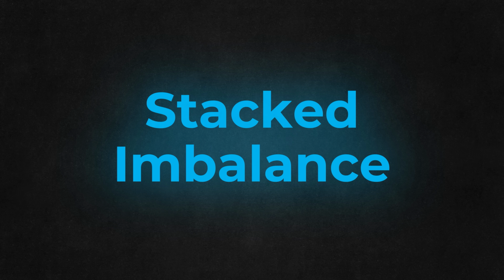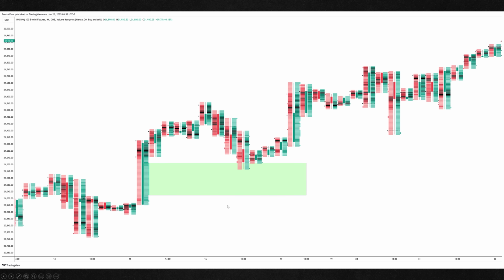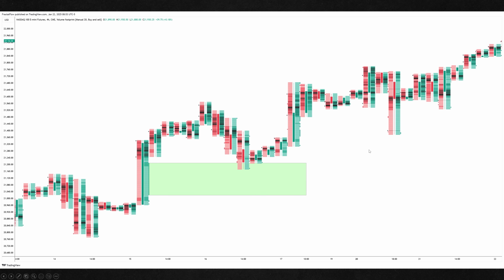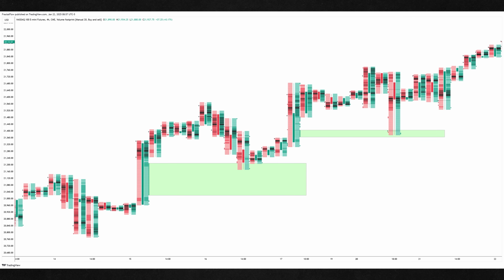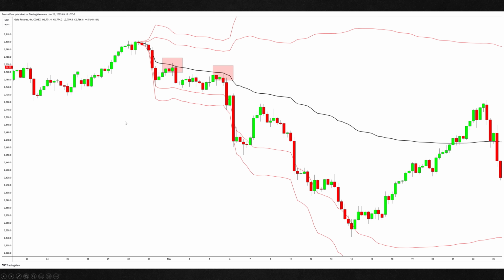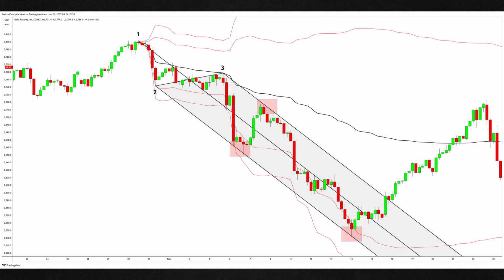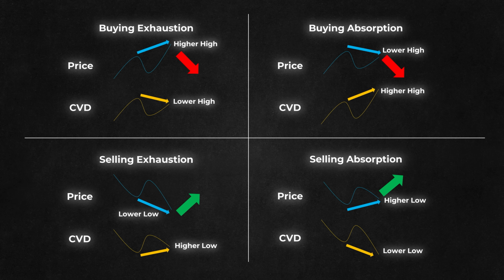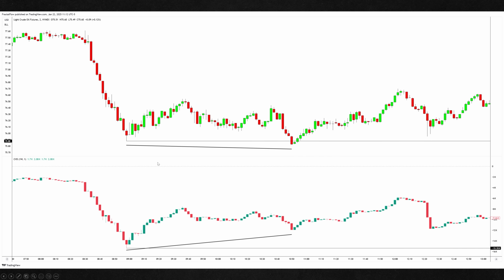4 Order Flow Techniques You Can Use IMMEDIATELLY!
Four extremely powerful order flow trading techniques.

In this video, we'll quickly explore four order flow tools you can apply immediatelly in your trading. The volume profile point of control or VPOC, the footprint chart Stacked Imbalance, the anchored VWAP, and the cumulative volume delta divergence. There are the easiest and perhaps most powerful order flow tools that will help you contextualize what's happening with price action in any given moment.

Chapters:

0:00 VPOC
2:25 Stacked Imbalance
4:46 AVWAP
6:33 CVD Divergence